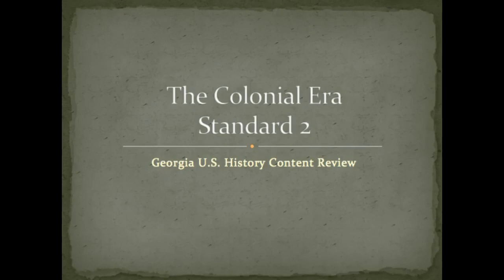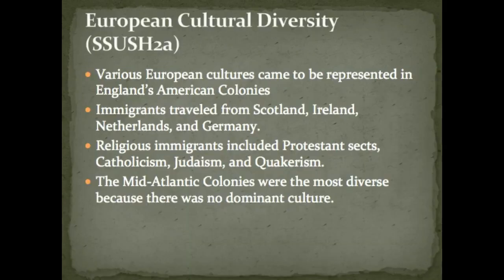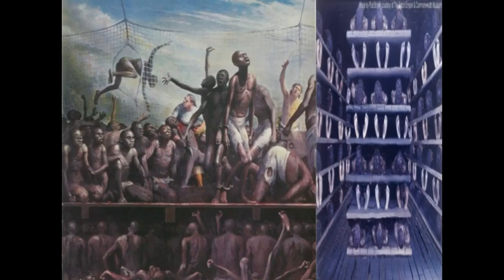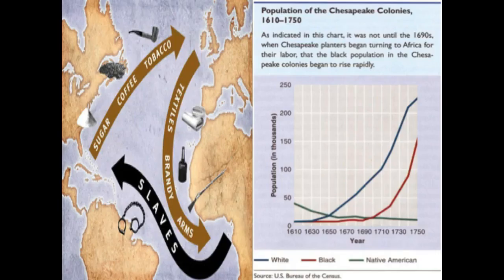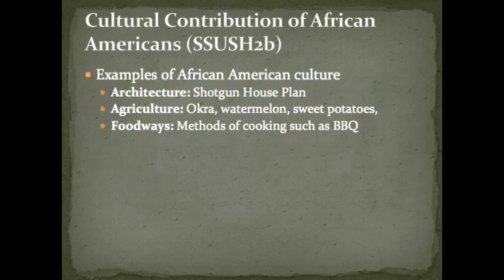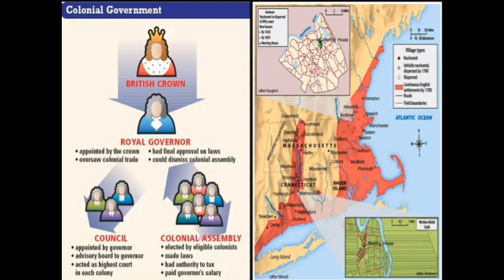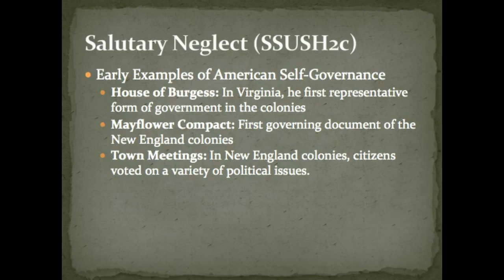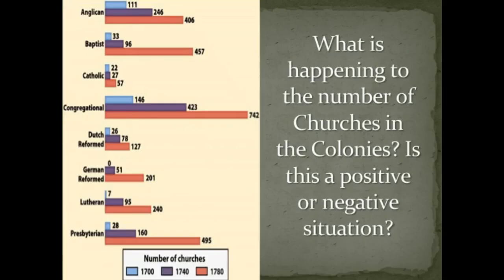U.S.History: Colonial Era GSE Standard 2